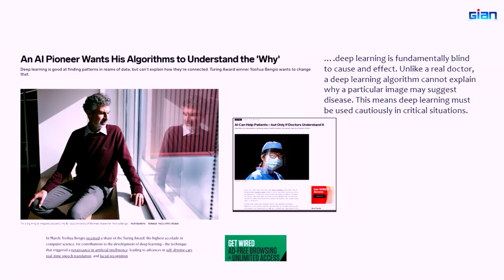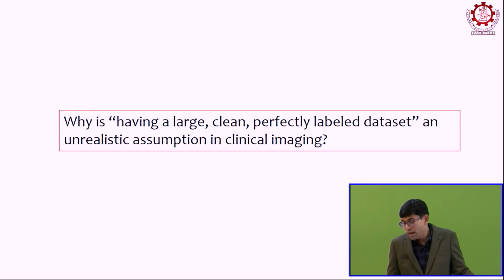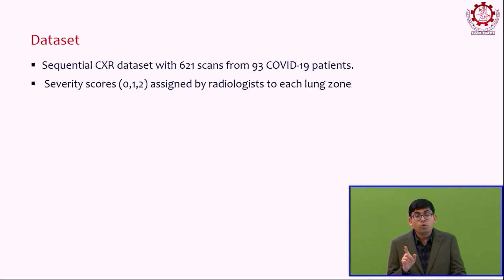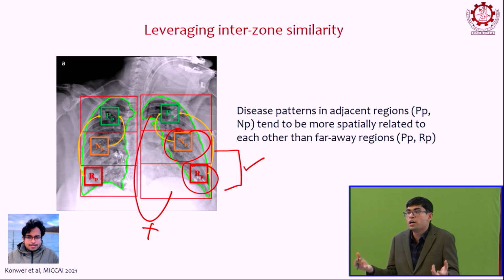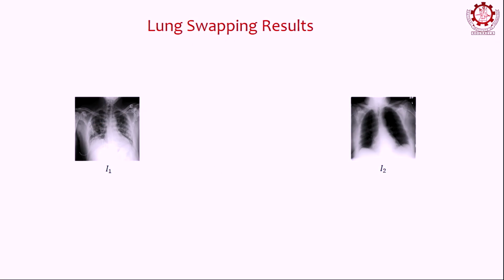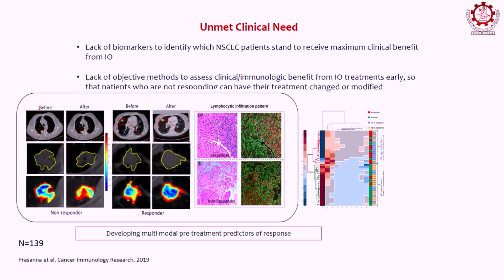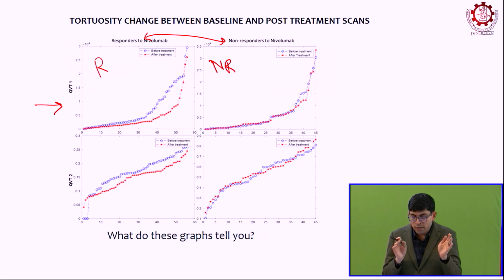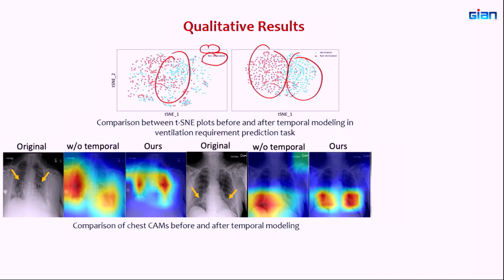L02 Context Aware Learning for Radiology Artificial Intelligence